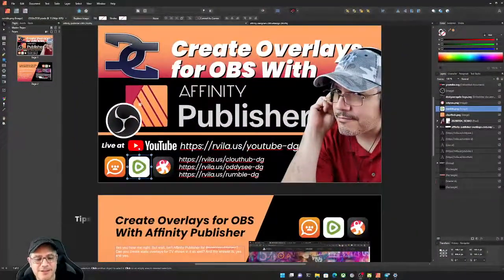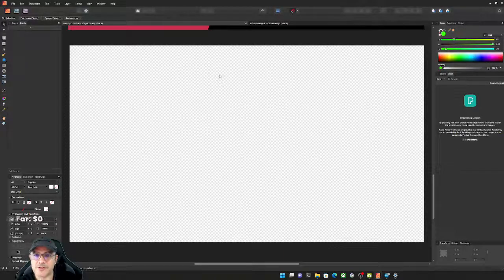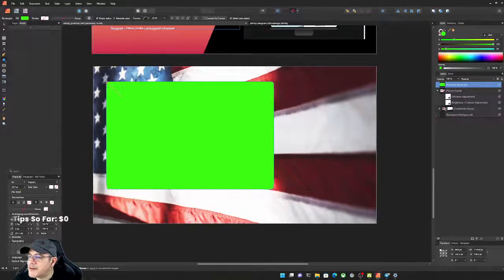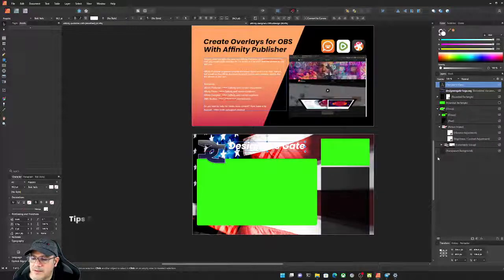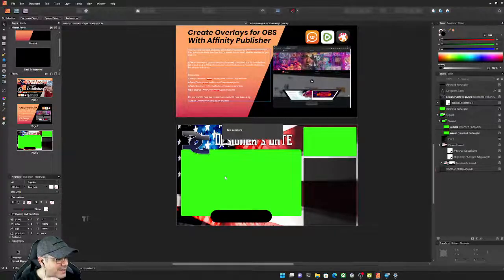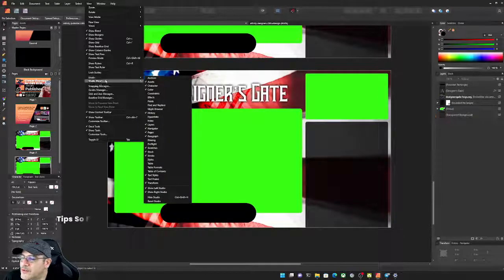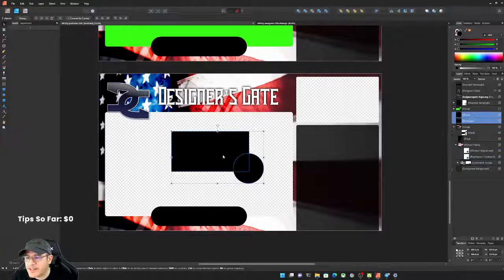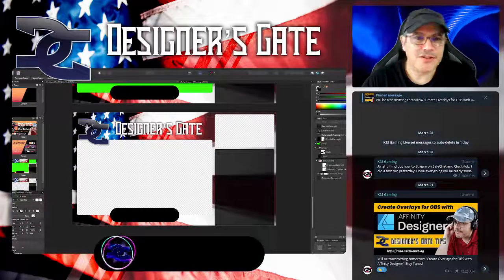Creating Overlays for OBS with Affinity Publisher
Yes you hear me right. But wait, isn't Affinity Publisher for desktoppublishing? Can you create static overlays for TV shows in it as well? And the answer is, yes and yes.

Affinity Publisher is geared towards document layout and it is its main feature, but is built on the Affinity ecosystem which makes very versatile. Watch this live stream to find out.

Do you want to help me create more content?